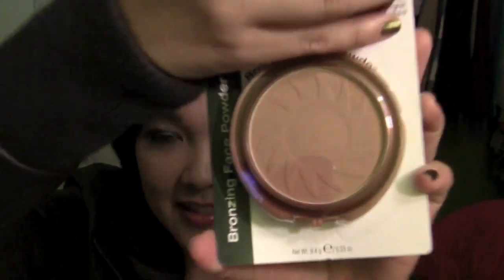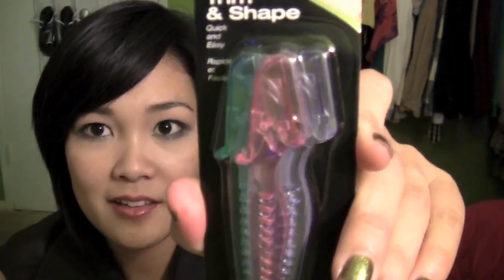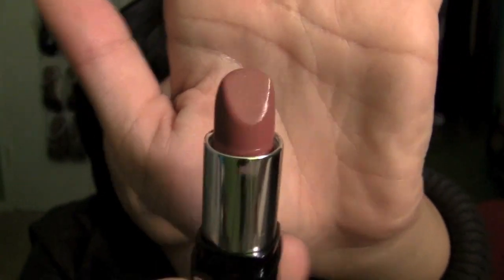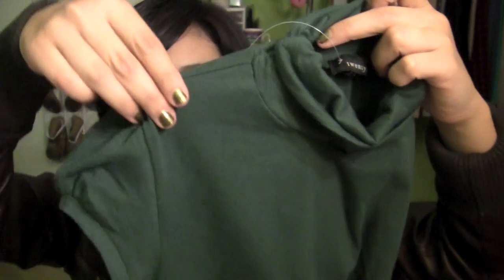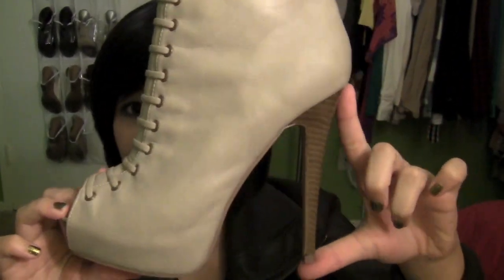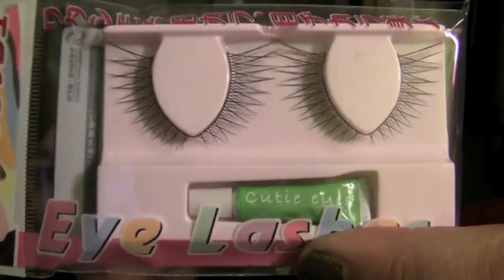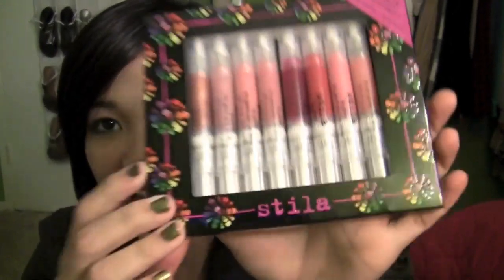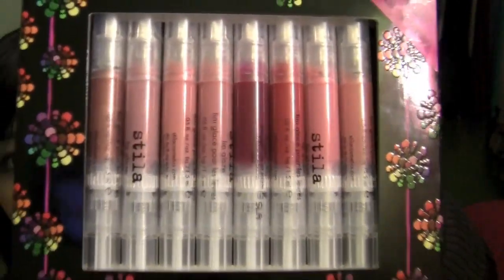Haul: Forever 21, Sephora, Drugstores, Japanese Markets & Giveaway?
FTC: All products were purchased with my own money and all opinions are my own.